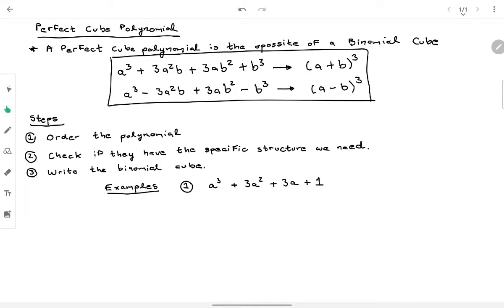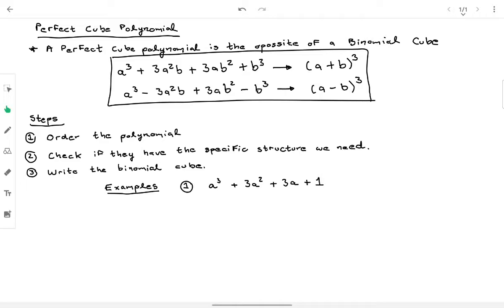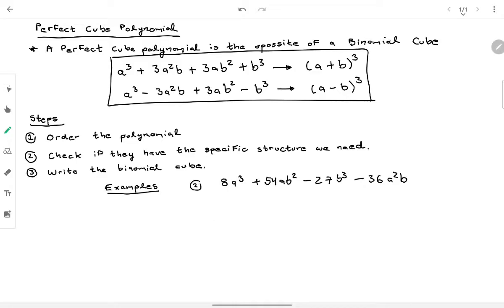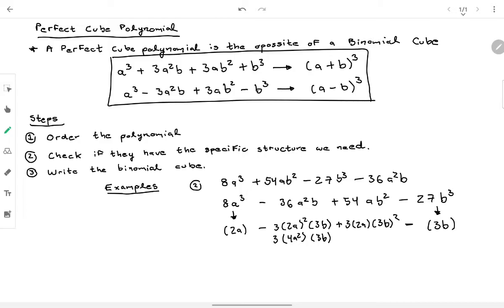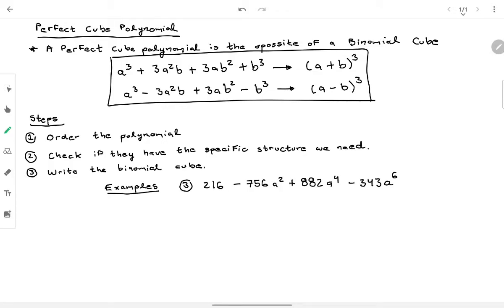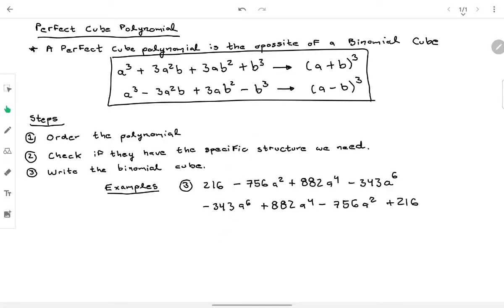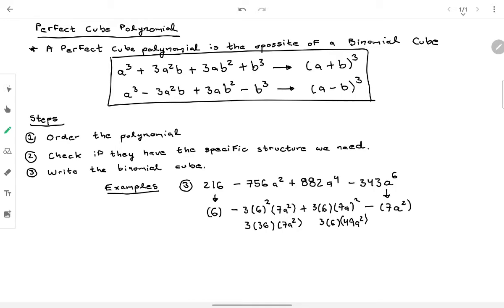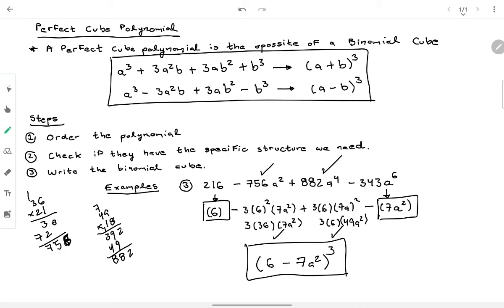Math 1. Factoring Perfect Cube Polynomial